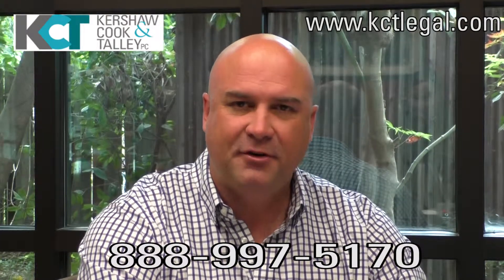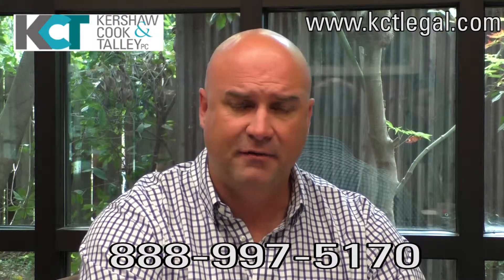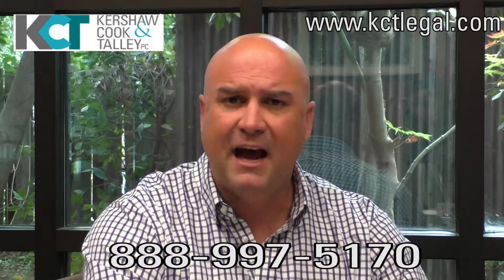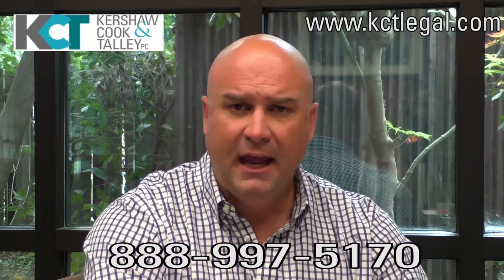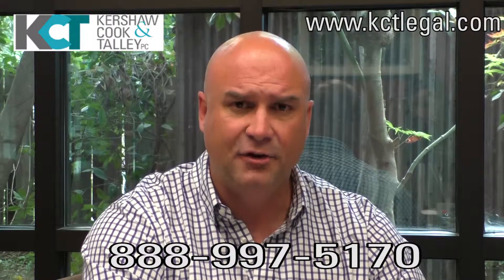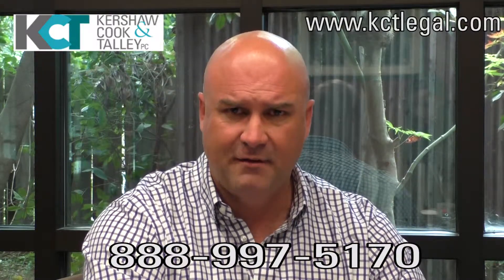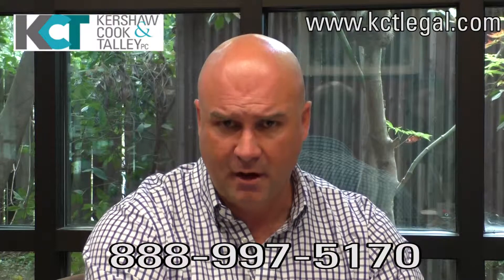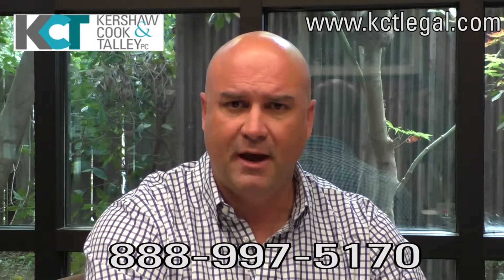IVC Filter Lawsuit Update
Inferior vena cava (IVC) filters are an alternative therapy for people who are unable to treat their thromboembolism (blockage of a vessel from a dislodged blood clot) with traditional anticoagulants. Unfortunately, there is concern surrounding the complications from implantation of the IVC filters. These complications include migration, perforation and erosion of the inferior vena cava wall, filter fragmentation, and even thrombi (blood clots) developing within the IVC filters.